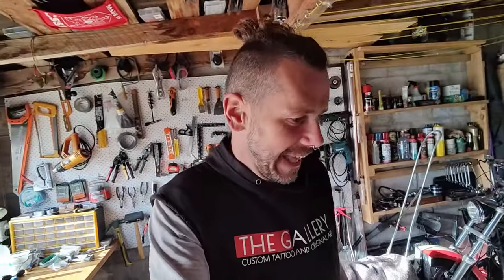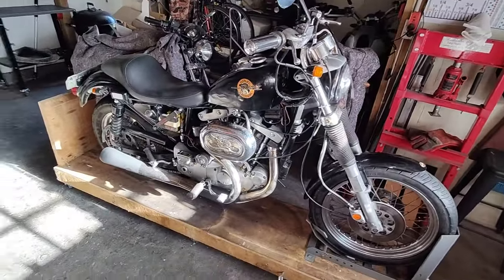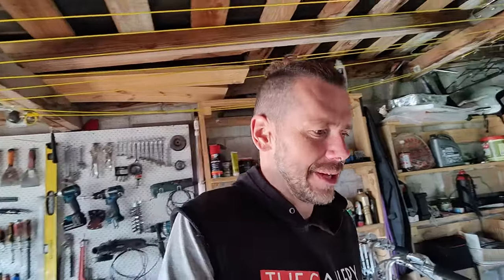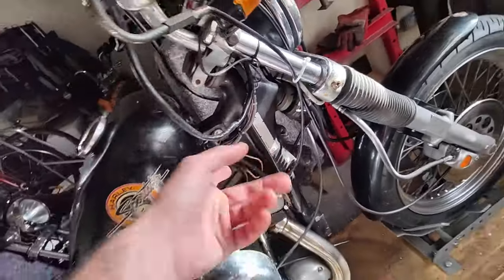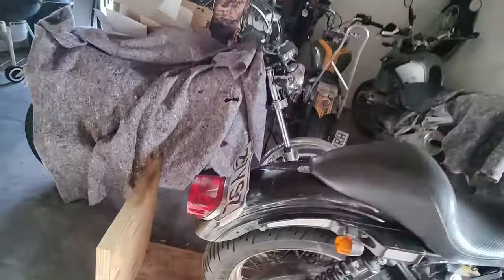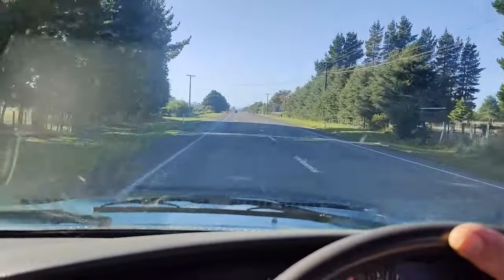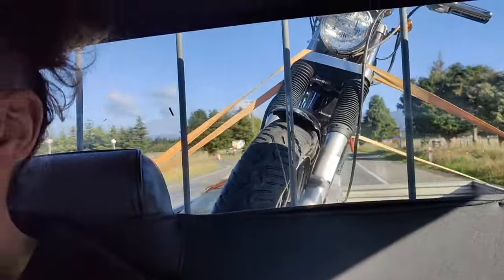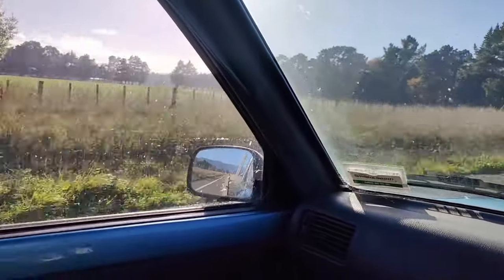How to make your 1979 Ironhead Sportster legal in New Zealand I Part 1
This is start of my journey to make 1979 Harley Davidson Ironhead Sportster  legal in New Zealand.
This process can be pretty tricky, so this is how I got it done!
I went through this process with my 1970 HD XLH 900 which was another step harder as that motorcycle was never on NZ roads.

This 1979 was registered  previously (it had NZ VIN number and a number plate) so the process was little bit more straight forward but essentially the inspection was the same. I have learned from my XLH 900 what they require and tried to have everything ready and sorted. Little did I know they found more things to fix. :)